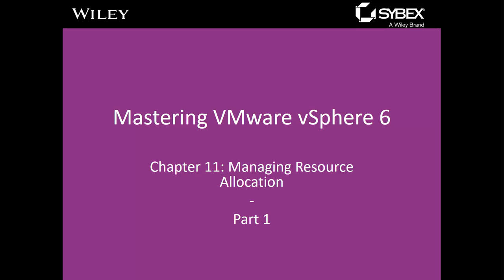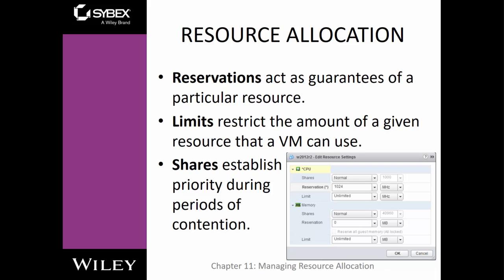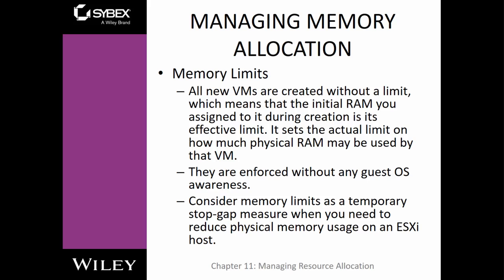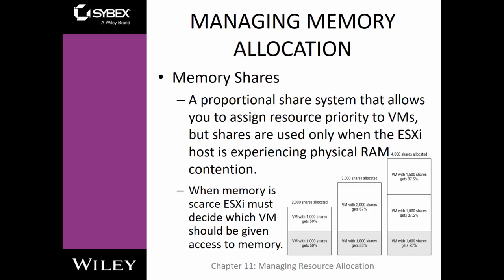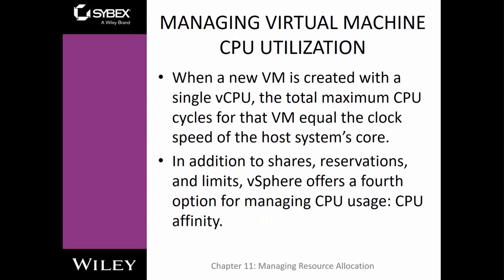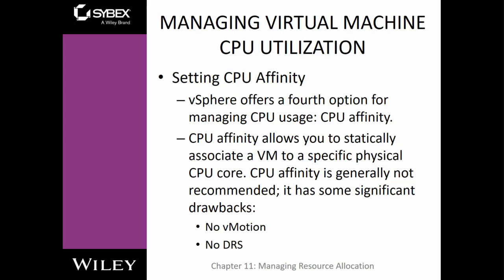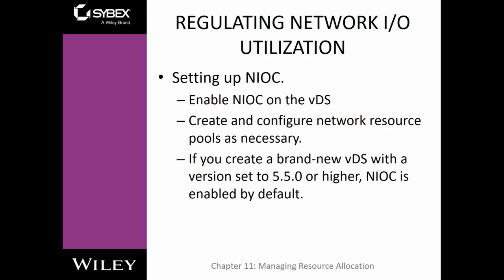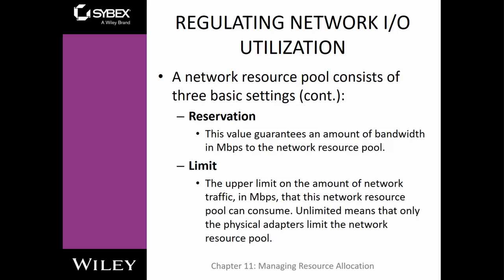Vmware vSphere 6 - Chapter 11 - Managing Resource Allocation